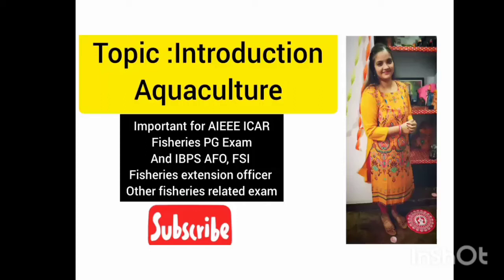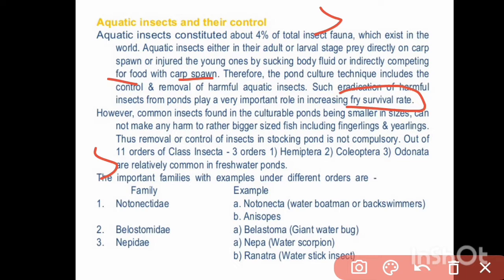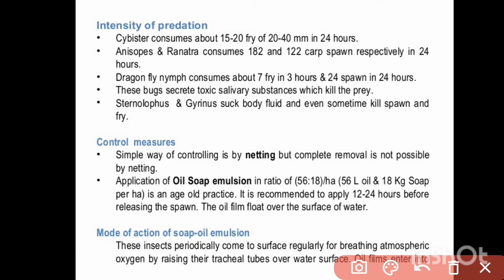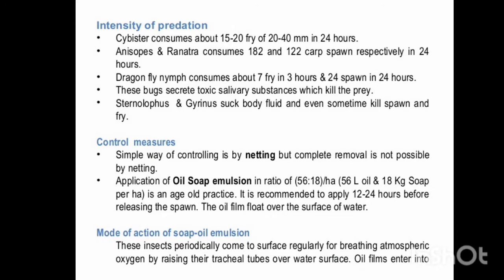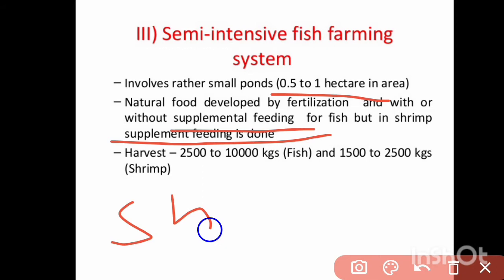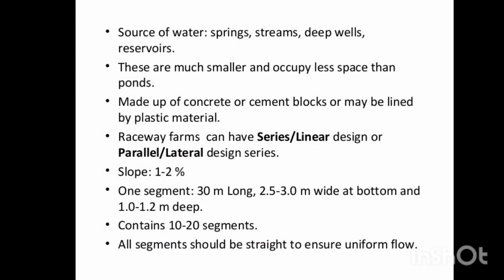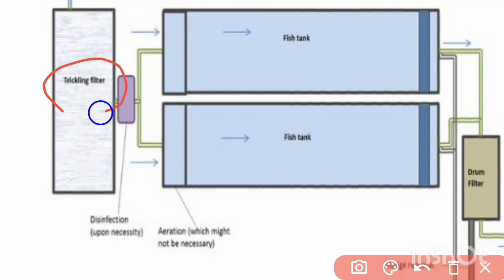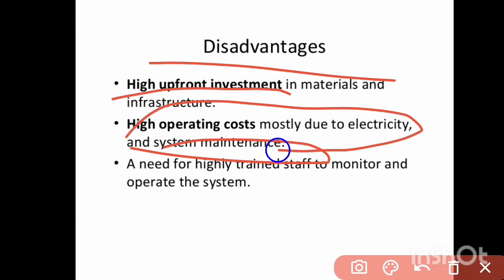// INTRODUCTION AQUACULTURE (part 2) /important for ICAR ,IBPSAFO,NABARD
Hey Guys welcome  to "FISHAHOLIC"
This channel  is step  towards  helping  students  who are preparing for AIEEE ICAR PG (FISHERIES) EXAM and other fisheries  related  exam I hope guys this channel  will help you in day to day preparation  for more such video  do

Do join  our telegram  channel  for daily quizzes and quesntion  answer session  and for getting  revisions  notes